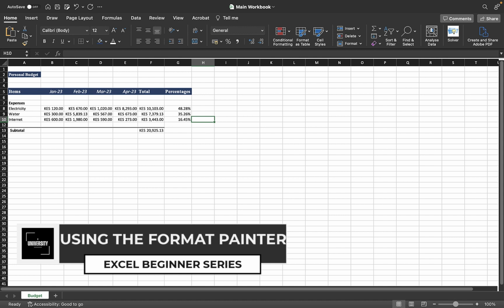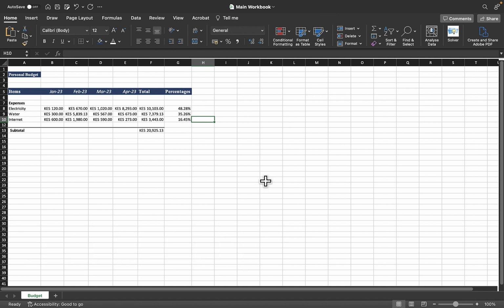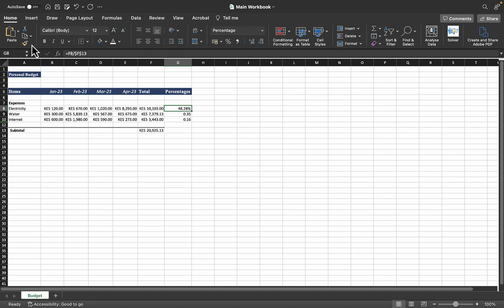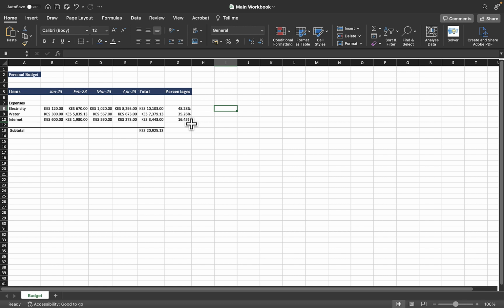29 - Excel for beginners - Using the format painter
How do you use the format painter in Microsoft excel?